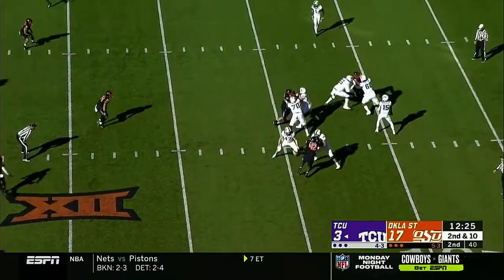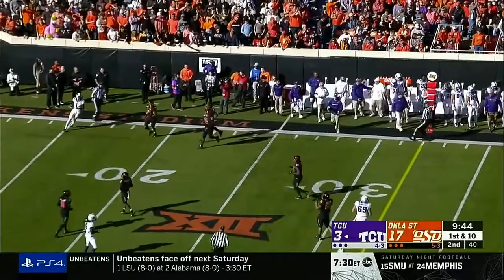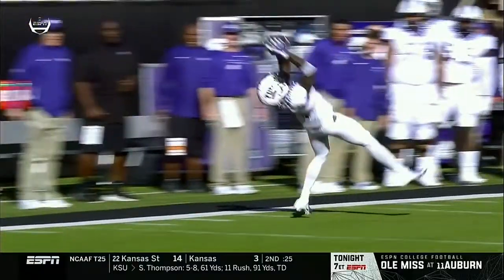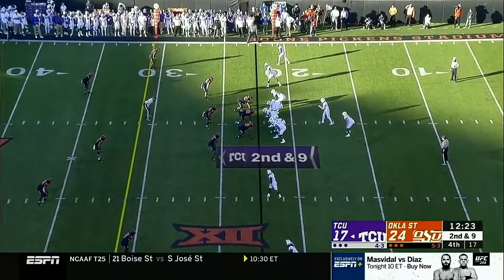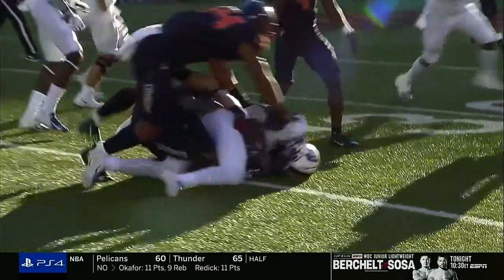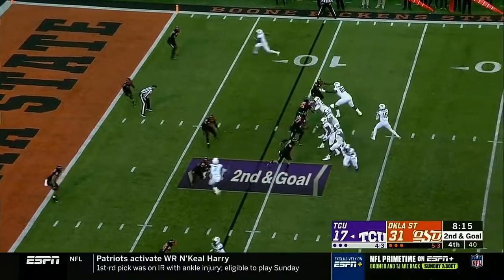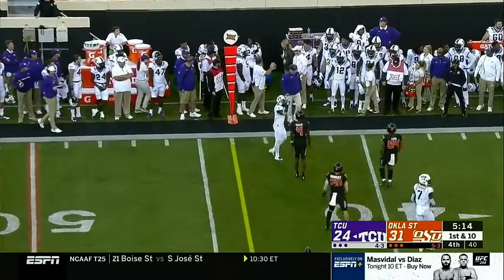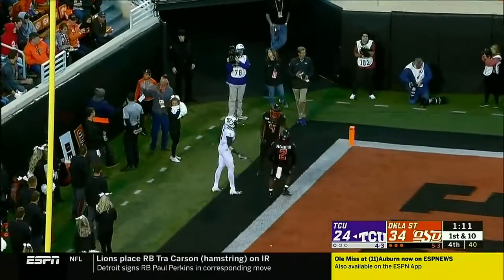Jalen Reagor | Every Play vs. Oklahoma St. (2019)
[Game Stats]

12 Targets
7 receptions, 128 receiving yards, 0 TDs.
1 PR, 7 yards.